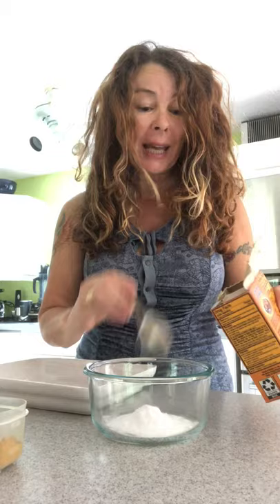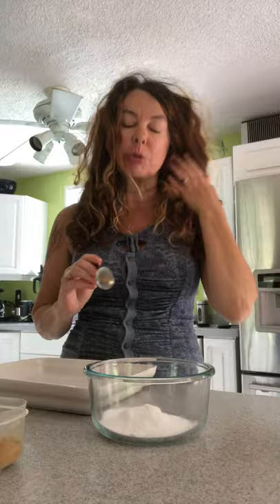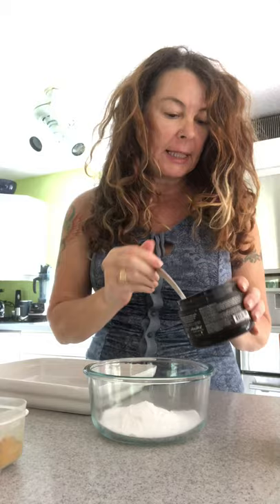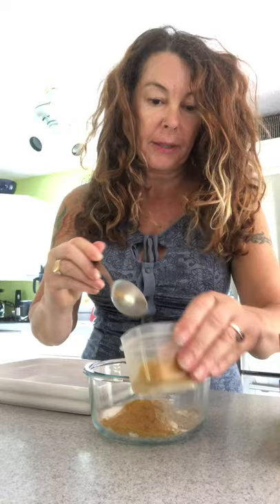CENTIPEDE BITE ADVICE!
I got bit by a centipede last week, it was excruciating! The dahlin creature bit me on my pinky toe while I was out on evening walk with my doggies.  I had no idea what had happened, but within minutes, I was in agony radiating up my leg. I put a pic on facebook and got lots of responses, by which time I was too delirious to carry out much of the advice.  I did however, go back to my yorkshire gal roots and drank a lot of whisky, did a lot of screaming and shouting and swearing, until I was unconscious.
The next day, after my hangover was gone and I could see, I looked at all the advice - here's the main stuff you apparently need to know - and have on hand. So God help you if you are a tourist - just go the ABC shop and get a bottle whisky and drink it on your way to the ER!
If you're at home, and have a helpful person around and a well stocked kitchen - you could:
Make a paste with baking soda, or ripe papaya or a tomato, or clay!
I hope you are never unfortunate enough to get bit by one of these creatures - but according to my FB posts, its pretty common .
Here I am 11 days later, the last 48 hrs the toe has become very very itchy and red. not a good sign. So today i put some honey on it, took a prednisone and made the famous baking soda, clay turmeric paste!